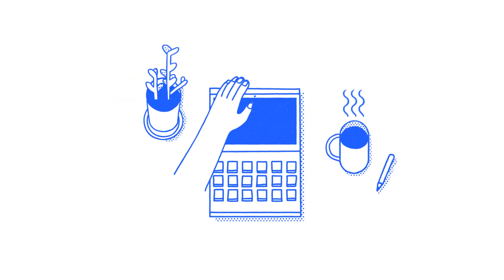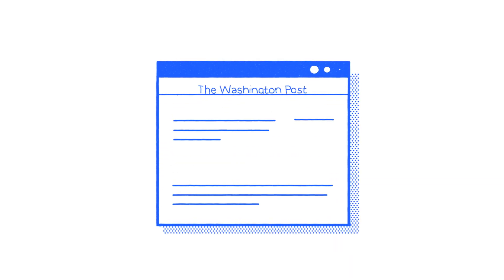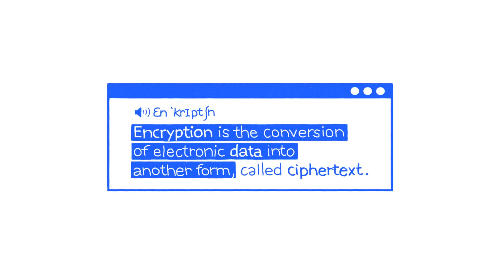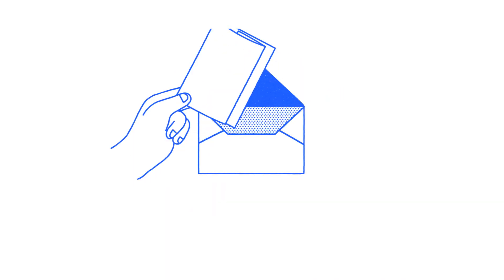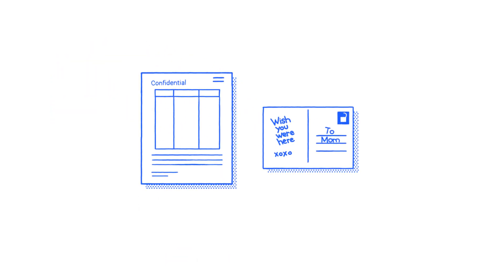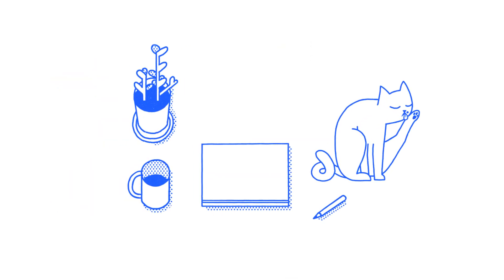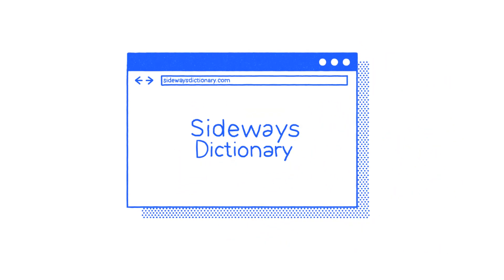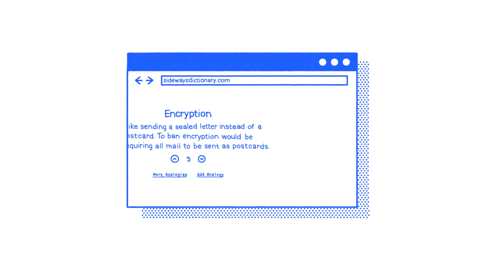Introducing Sideways: Technology Explained Simply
Jigsaw and The Washington Post launched Sideways Dictionary, a platform for people to share witty analogies to explain technology concepts. Technical jargon makes it harder to understand the tools and technologies shaping our daily lives. And unfortunately there’s plenty about technology that can be confusing. Wouldn’t it be great if there was a simpler way to understand complex technology?